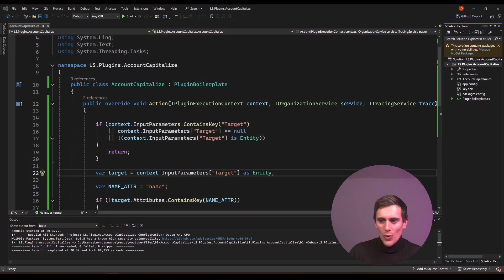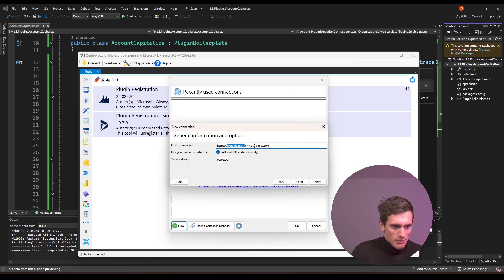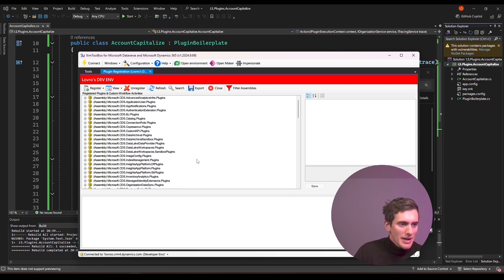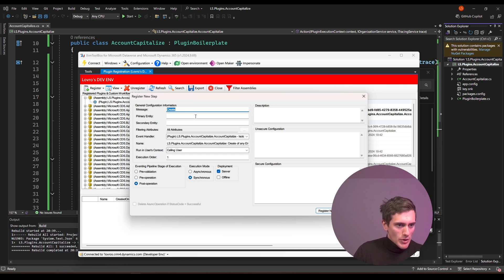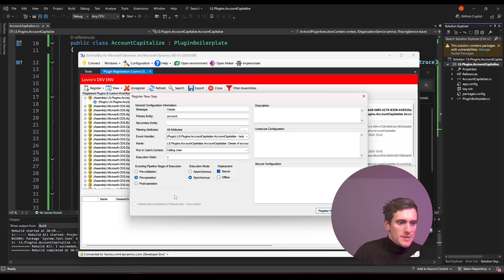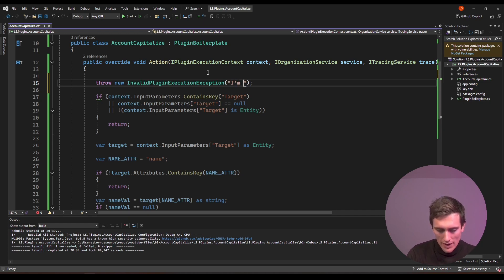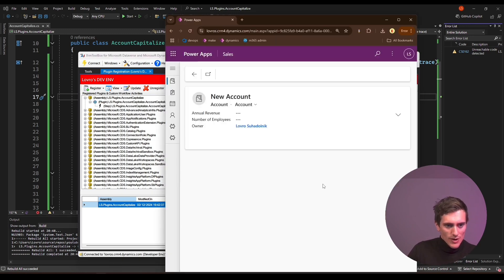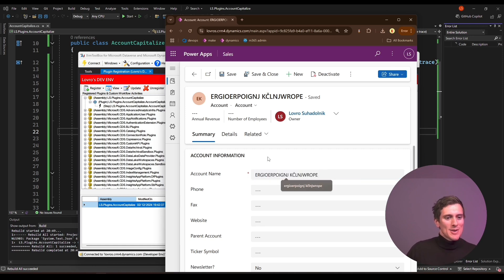Ep.06 Registration and testing :: Dynamics CRM / Model Driven Apps Plugin Development Course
Time to upload and test our plugin!